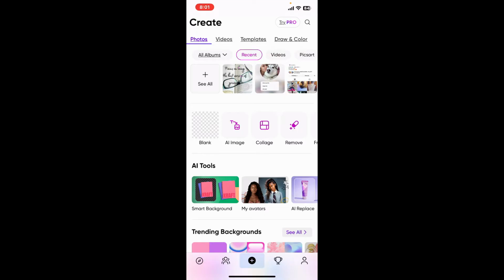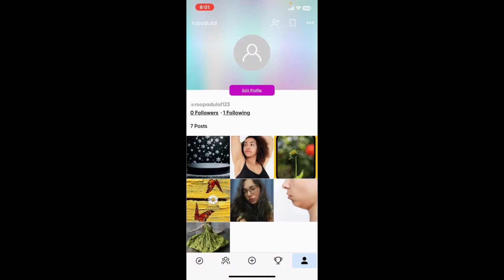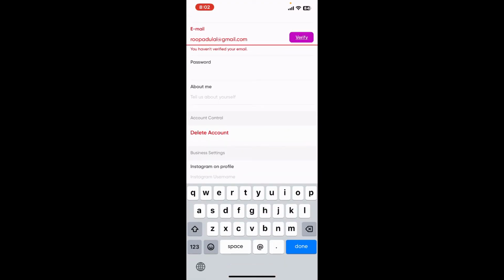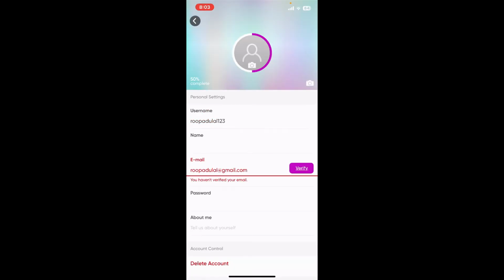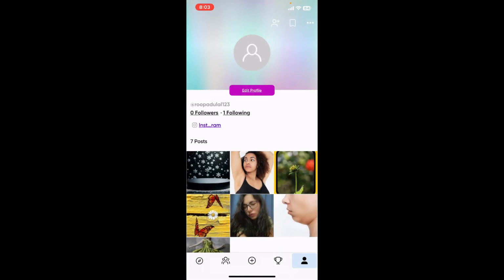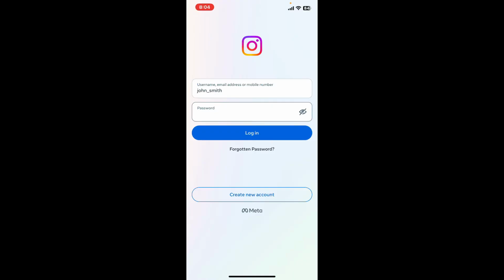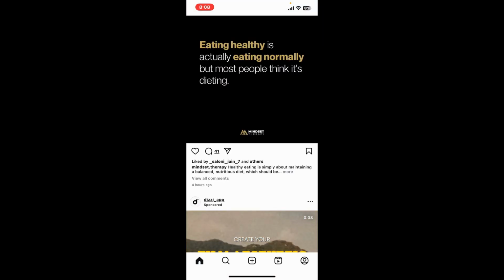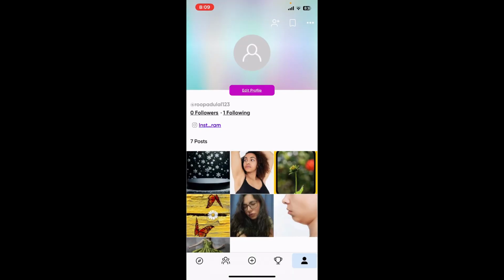How to Link PicsArt Account with Instagram 2024?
Want to streamline your photo editing and sharing process? In this video, we’ll show you how to link your PicsArt account with Instagram, making it easier to share your edited creations directly to your Instagram feed!

Share your thoughts or ask questions in the comments below.